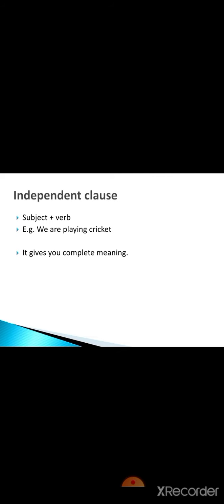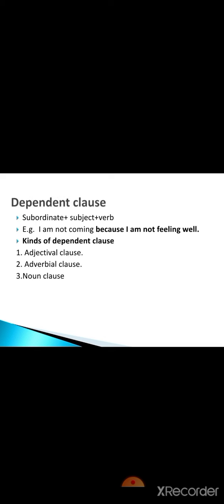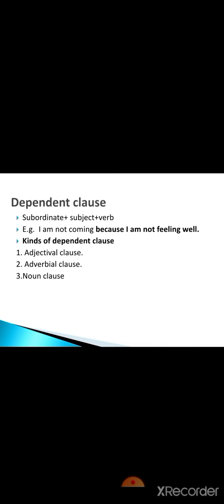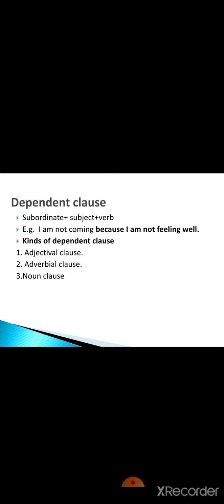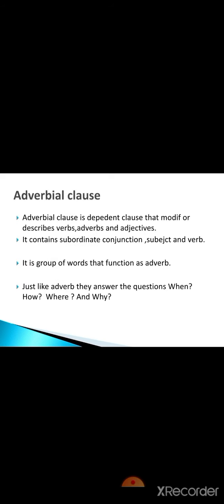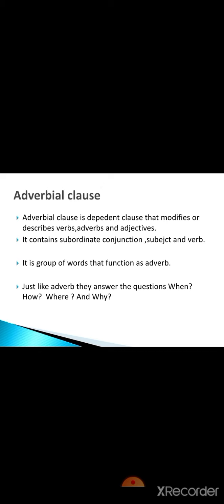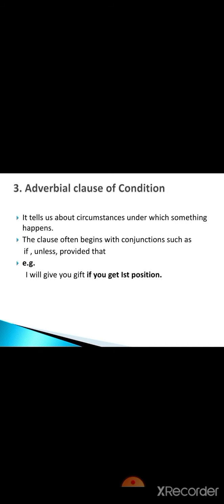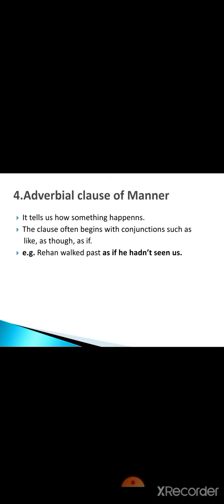Adverbial clause/ Types of Adverbial clause